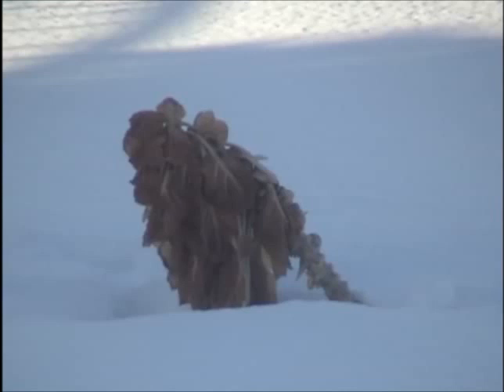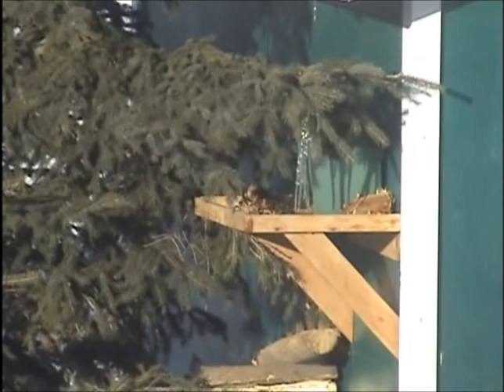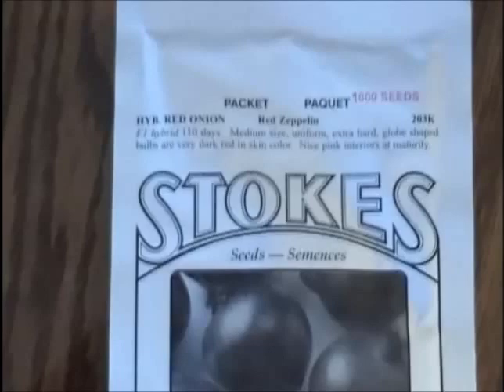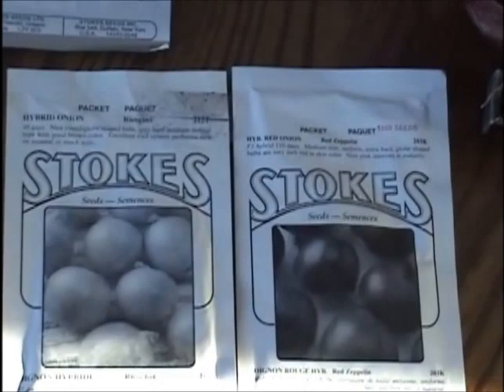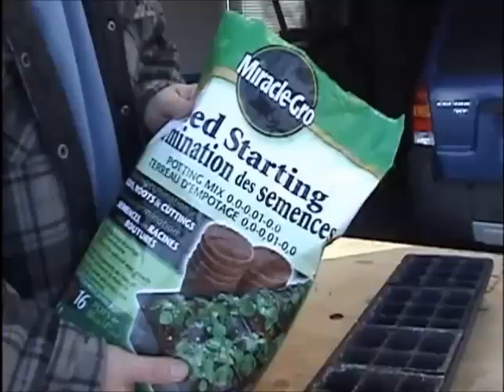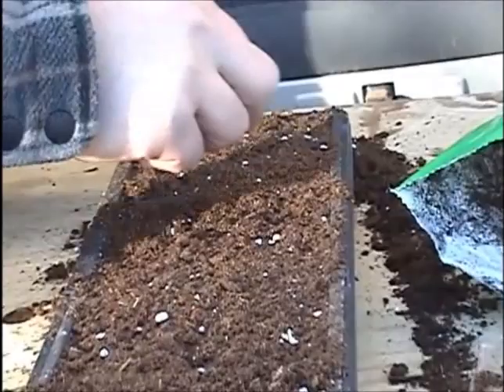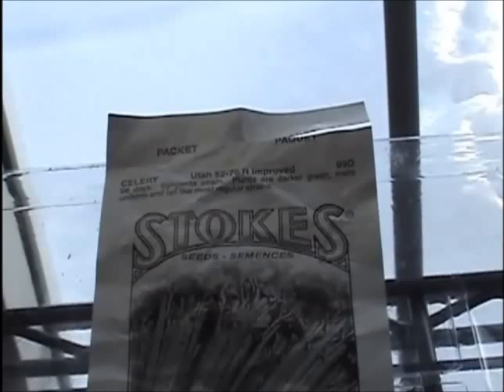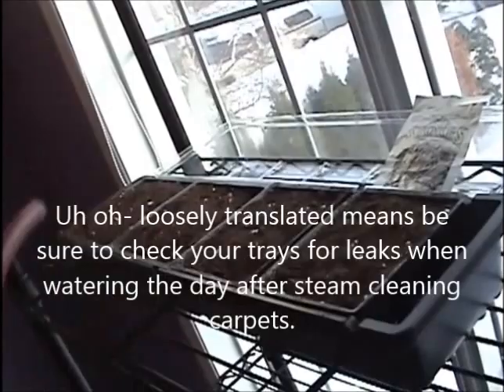Garden Vlog 1, 2013 (From Alberta Canada)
I talk about onions I've had good luck with. I also seed peppers and celery.